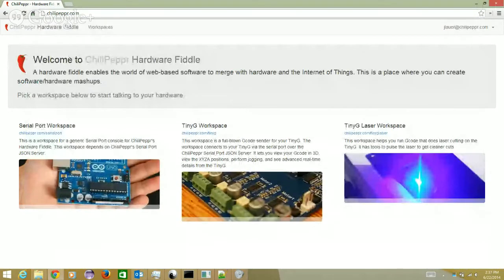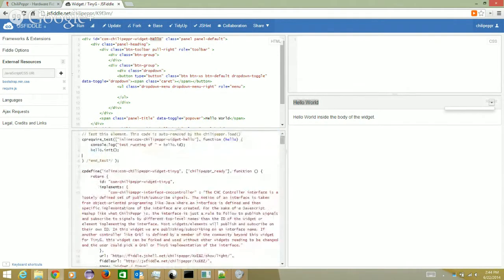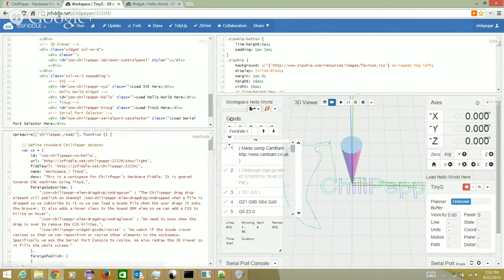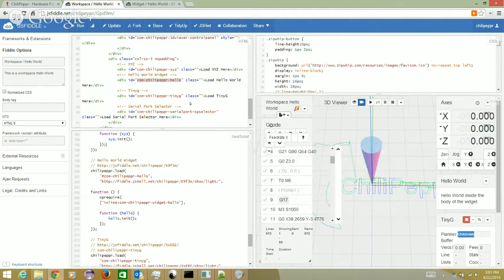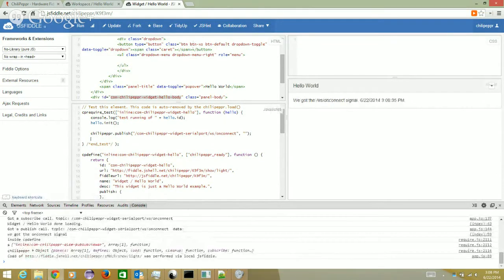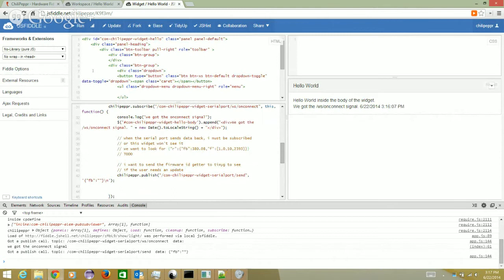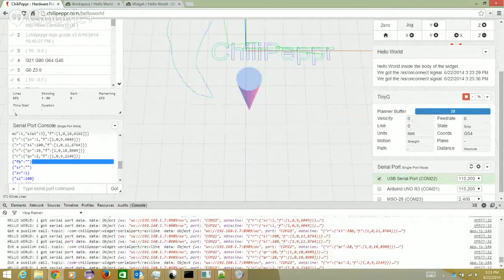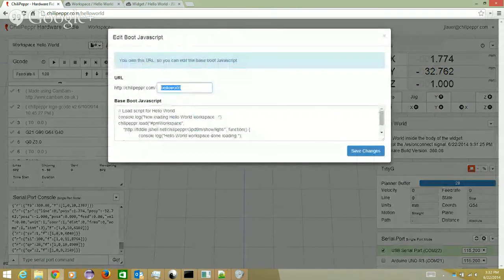Hello World in ChiliPeppr (Google Hangout On Air)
The real content starts at 4:07 into the video. Also, Google Hangouts doesn't show the mouse at the correct spot in the video, so instead look for where the highlights are instead.